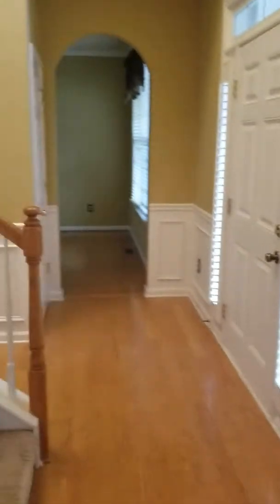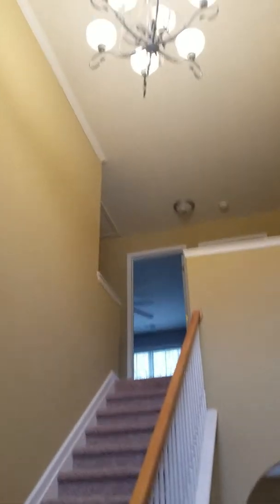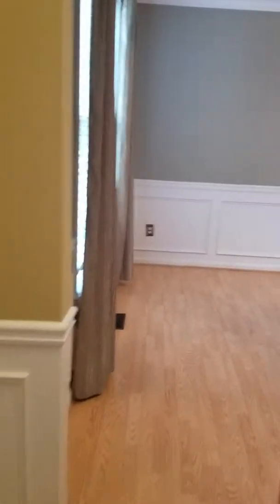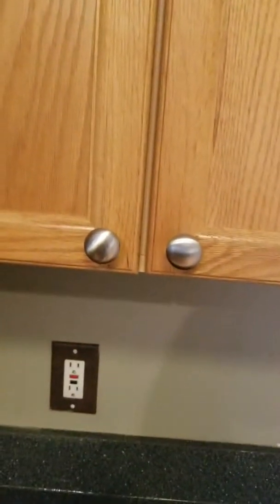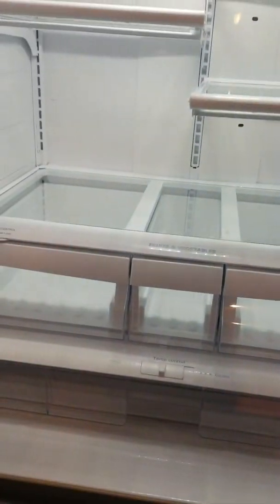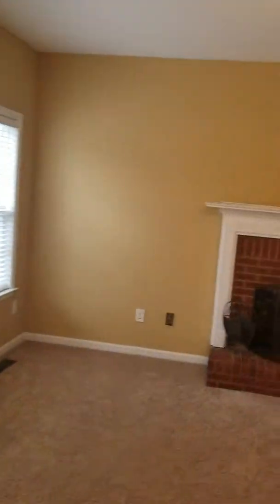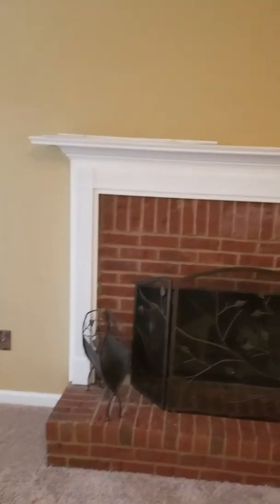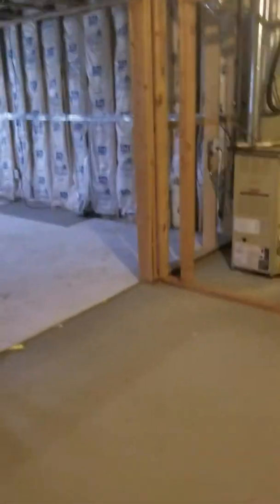6053 gentlewind move in 3/20